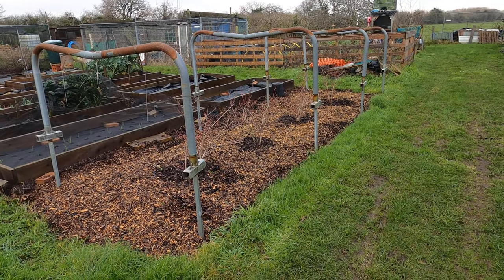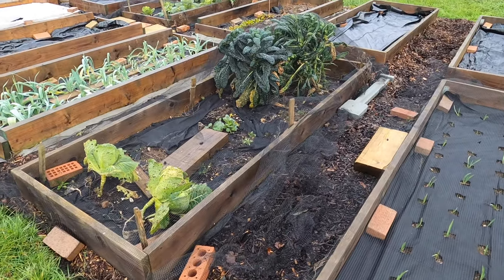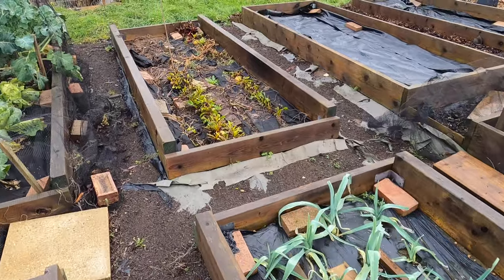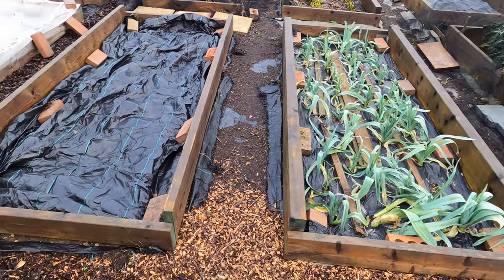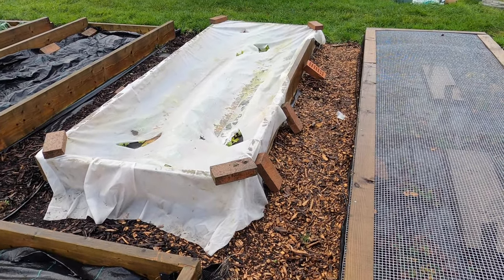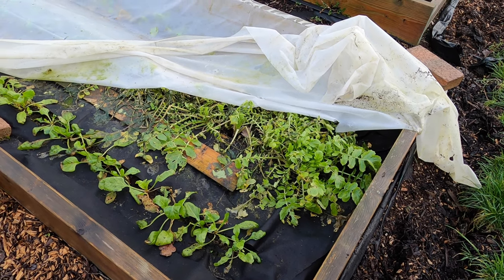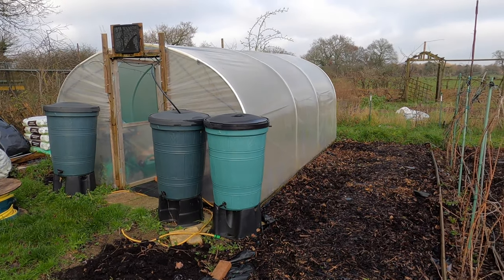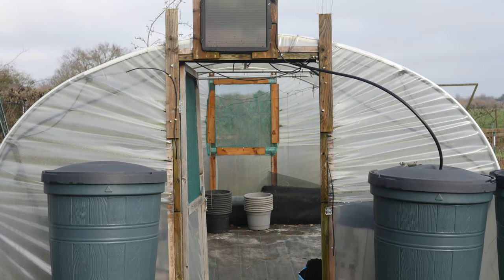January 2021 Allotment Tour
A tour of my allotment in mid-January 2021. See the contents below:

00:00 Introduction
00:16 Blueberries
00:48 Garlic
02:04 Cabbage & Kale
02:53 Leeks
03:21 Parsnips & Beetroot
04:21 Boccoli & Cabbage
05:40 Perpetual Spinach & Radish
07:46 Rhubarb
08:30 Apple Tree
08:53 Gooseberries, Blackcurrants, Redcurrants
10:31 Animal Tracks
10:58 Cane Fruit
11:32 Polytunnel